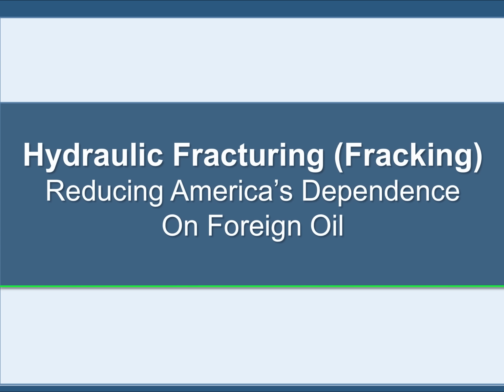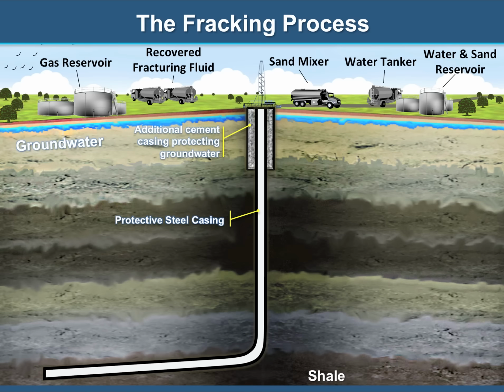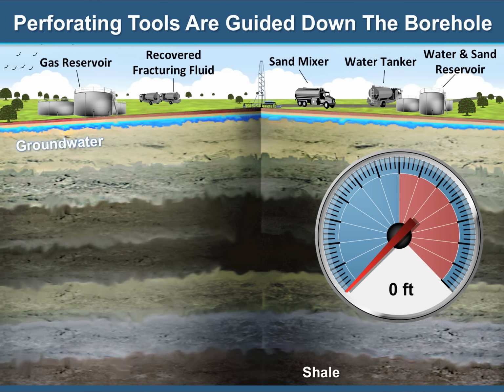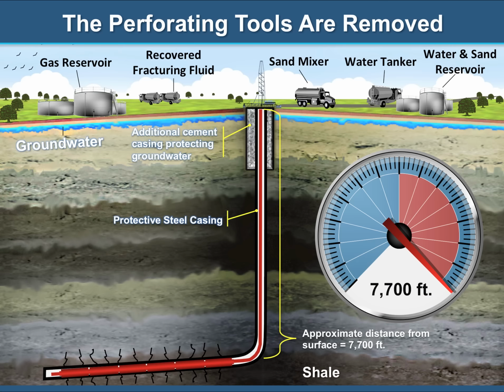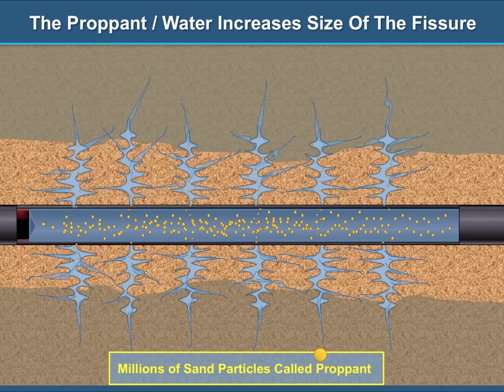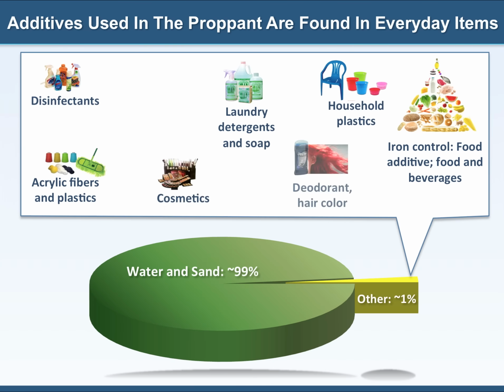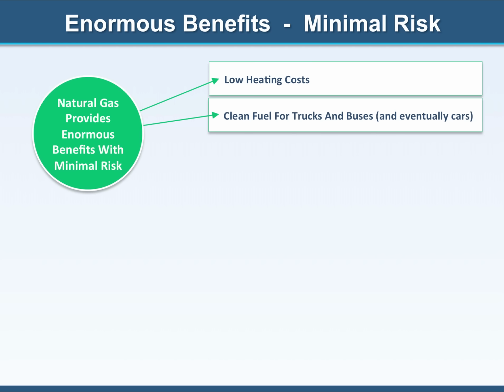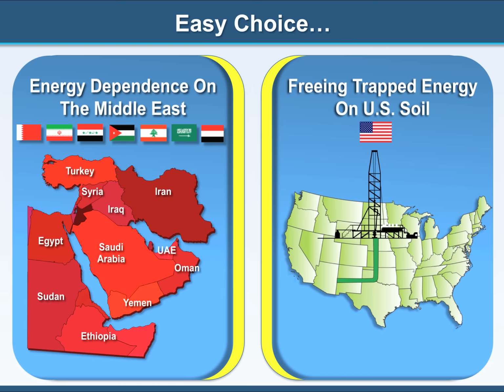Fracking Explained with Animation by A2L Consulting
A2L Consulting is often called upon to create lobbying graphics for use outside the courtroom.  This advocacy presentation demonstrates how a well crafted PowerPoint can be combined with a narrator to create a persuasive presentation.  Such advocacy graphics can widely distributed in advance of litigation to educate a target audience, to communicate with regulators and also used in settlement negotiations.  Designed for ease of use, our persuasive presentations may be distributed as self-running PowerPoint presentations, on YouTube or presented on an iPad.

Hydraulic Fracturing, more commonly known as "Fracking," is a process, which allows natural gas to be extracted.  Fracking has proven itself to be helpful in alleviating some dependents on the importation of foreign fuels, and is a stepping-stone for new technologies and energy independence for the United States.

Until recently, pockets of natural gas have been lying approximately 1.5 miles beneath the surface of U.S. soil.  Fracking allows us to recover this resource and bring relief to the ever-growing energy crisis facing the U.S.  The fracking process has been used, or is currently being used, in a number of states.

The process begins with drilling a borehole into the earth to a depth of approximately 1.5 miles or about 7,700 feet below the surface.  Safety is a top priority, and precautionary measures are in place surrounding the borehole, such as protective steel casing, as well as additional cement casing at ground water levels.

To help visualize the extreme depths at which extraction occurs, imagine you are standing on the observation deck of the Sears Tower, now known as the Willis Tower, in Chicago, Illinois, and you were looking down to the streets below.  Now imagine five of the Willis Tower's stacked on top of each other, and looking downward from that distance.  Five Willis Towers stacked vertically are the equivalent of 7,700 feet, the approximate death at which extraction occurs.

One of the main concerns voiced by those opposing fracking, is the potential to contaminate the underground water supply.  Preservation of ground water quality is the first priority in the fracking process, and this is addressed by placing additional steel cement casings around the borehole to prevent leaks in the aquifer.  As the borehole is drilled into the ground, it passes through many different layers of earth and several thousand feet of solid rock layers.  These rock layers, such as granite for example, are extremely dense, and therefore not affected during the fracking process.  The density of those layers acts as a natural barrier between the shale layer where the extraction occurs, and the groundwater level, and thereby will prevent any natural gas or chemicals from seeping into the ground water supply.

Fracking provides a valuable energy source for the United States.  Natural gas is a clean fossil fuel.  Using natural gas as an energy source, in lieu of other energy sources, such as coal for example, will reduce carbon dioxide emissions by 17%, and thus lead the United States towards a carbon-light environment.  Moreover, the abundance of natural gas on U.S. soil will not only support America's energy needs for a longer period of time than other fossil fuels, it will also create jobs, stimulate the economy, and enable the United States to produce its own energy supply that in turn reduces our need to rely on foreign fuel imports.

Extracting natural gas by fracking provides enormous benefits with minimal risks.  It lowers energy costs and benefits the environment.  The potential risks involved in fracking are minimal, and are easily managed.  As we have seen here, ground water is protected by thick steel tubing and cement casing, and fracking occurs miles away from drinking water.  New technologies and processes continue to ensure that safety is a top priority.